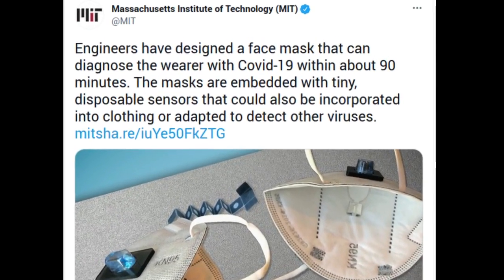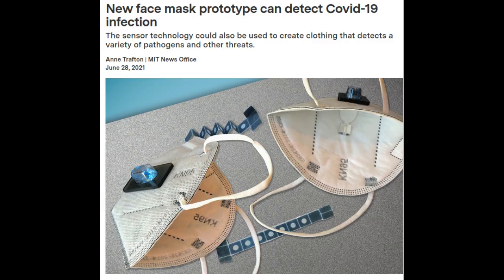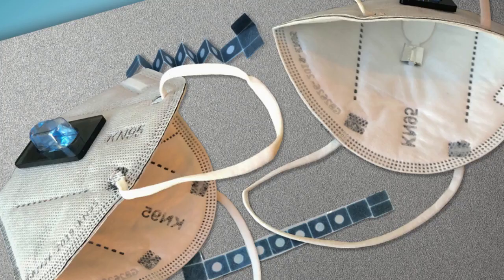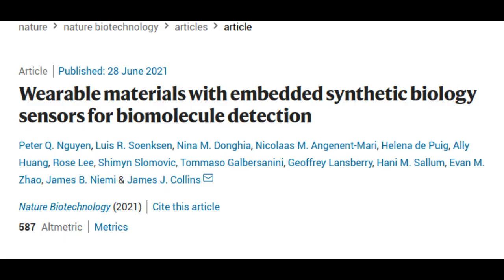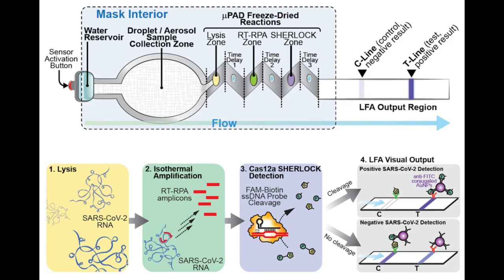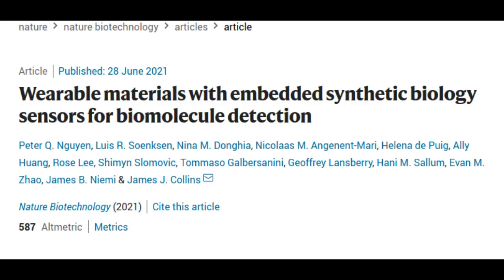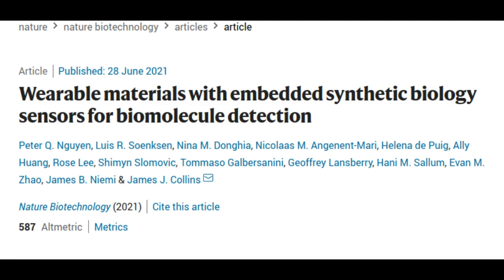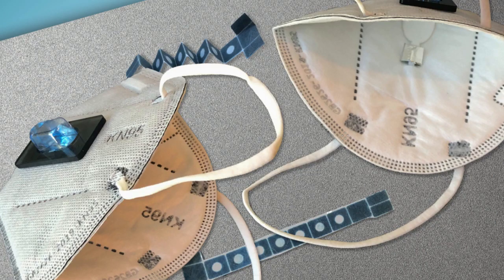New face mask prototype can detect Covid-19 infection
Engineers at MIT and Harvard University have designed a novel face mask that can diagnose the wearer with Covid-19 within about 90 minutes. The masks are embedded with tiny, disposable sensors that can be fitted into other face masks and could also be adapted to detect other viruses.

The sensors are based on freeze-dried cellular machinery that the research team has previously developed for use in paper diagnostics for viruses such as Ebola and Zika. In a new study, the researchers showed that the sensors could be incorporated into not only face masks but also clothing such as lab coats, potentially offering a new way to monitor health care workers’ exposure to a variety of pathogens or other threats.

Credit: Felice Frankel and MIT News Office

Research paper: Wearable materials with embedded synthetic biology sensors for biomolecule detection